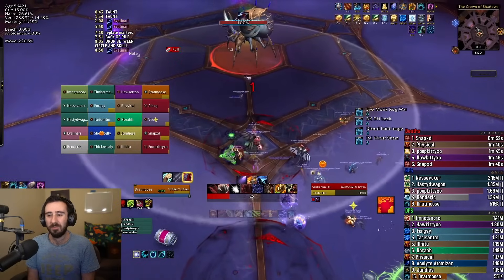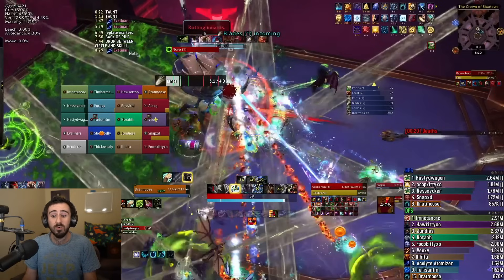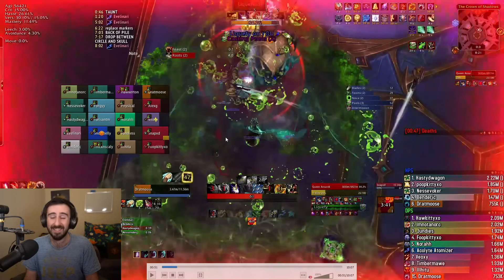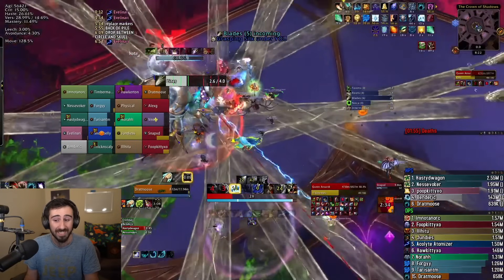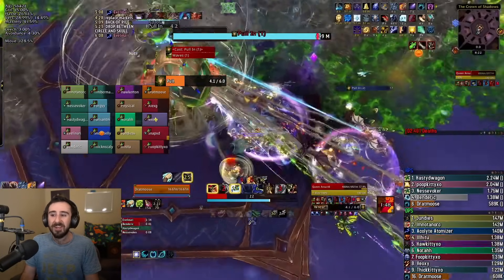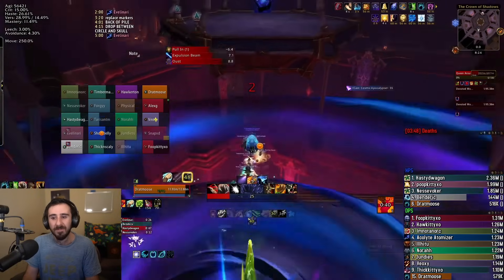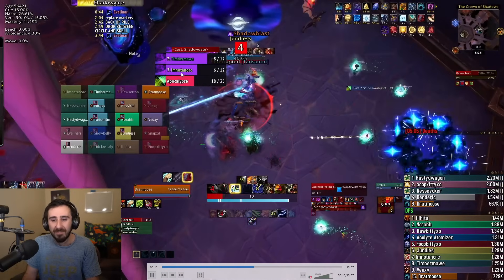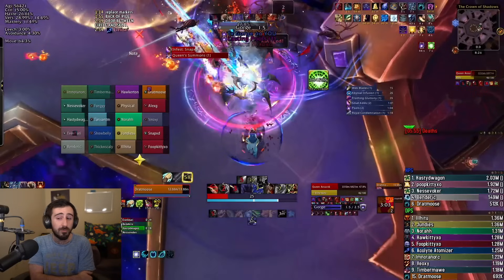Mythic Queen Ansurek Comprehensive Guide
Liquid's WeakAuras (make sure you read all the notes n stuff)

0:00 Phase 1
22:12 Intermission
26:35 Phase 2
39:36 Phase 3